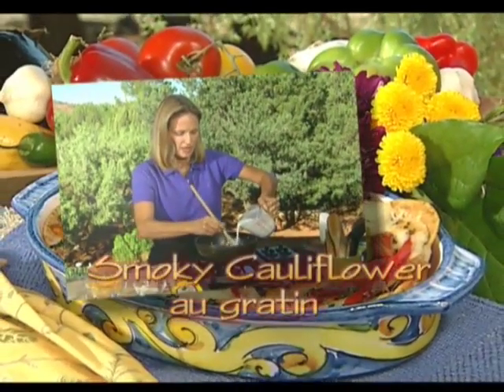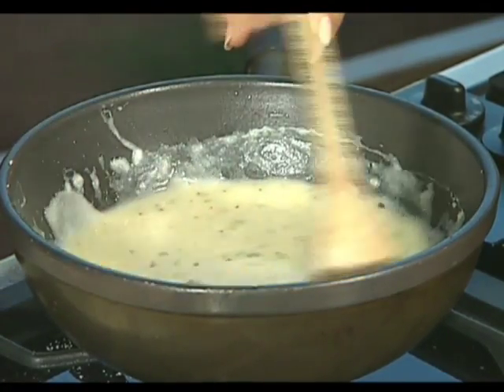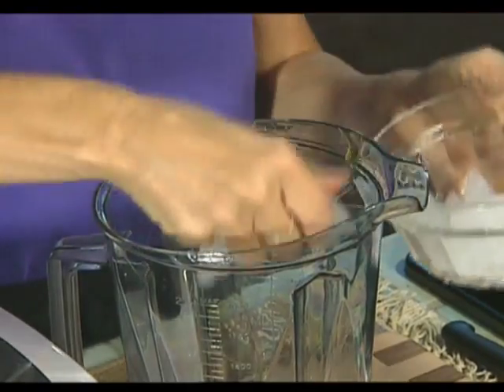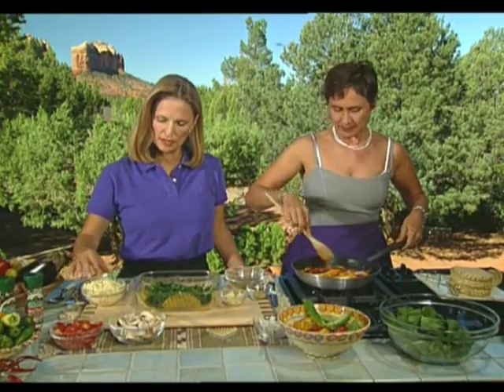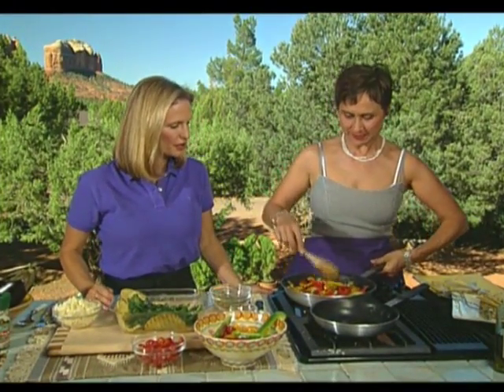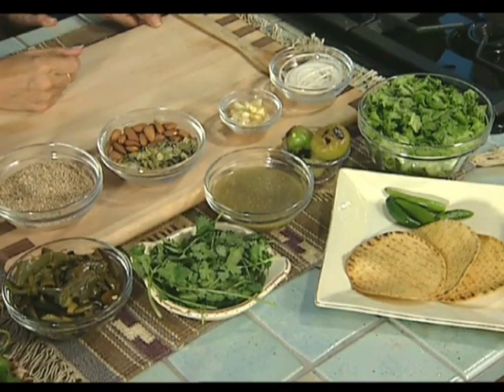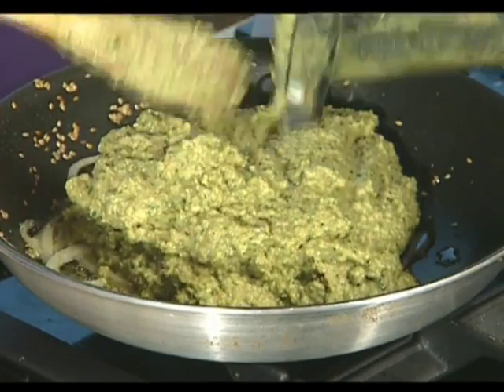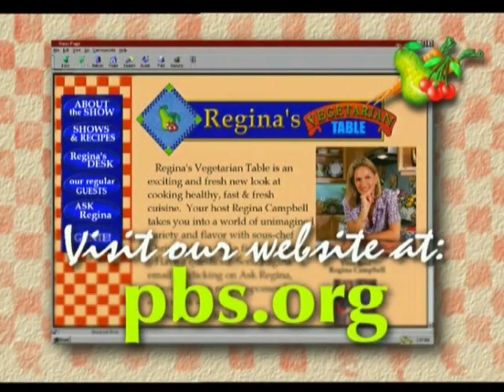Regina's Vegetarian Table - Poblano Rellenos with Mole Verde Sauce: Episode 609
Lime Chiffon Smoothie
Poblano Rellenos with Mole Verde Sauce
Suzana Davila
Smokey Cauliflower au gratin
Tortilla Pimiento Pie